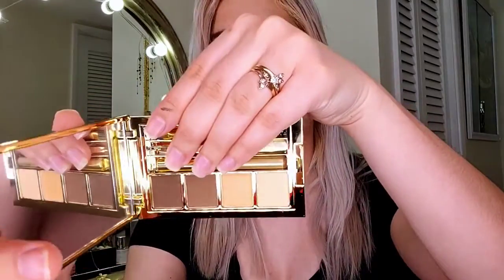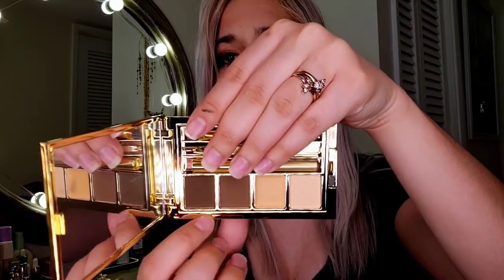Eyebrow Tutorial & Review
⚡️Bombshell FlakyDiva serve looks with the Brow Bar By Reema’s best-selling Bombshell Brow Kit! ⚡️